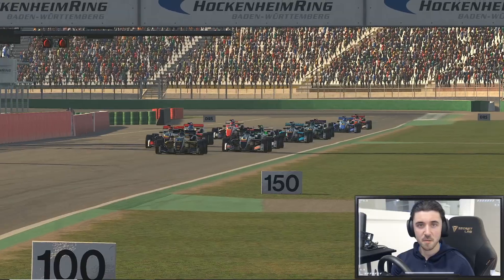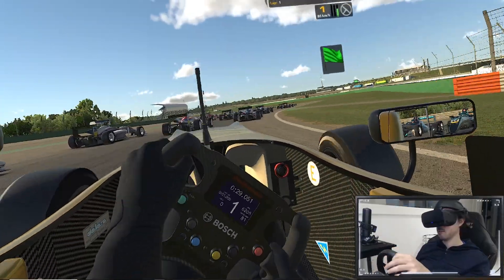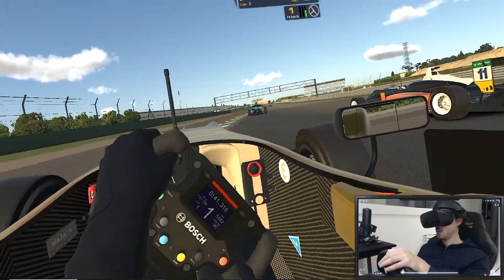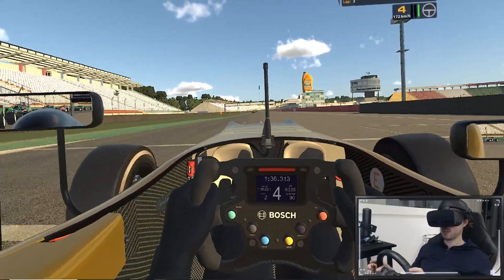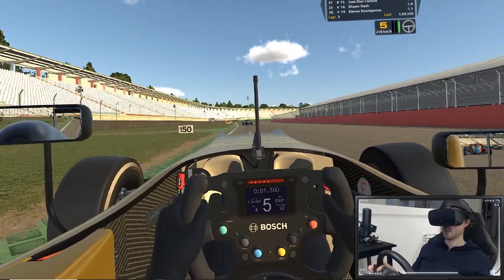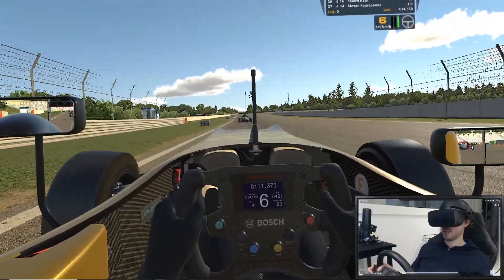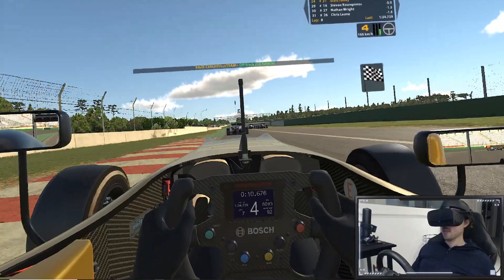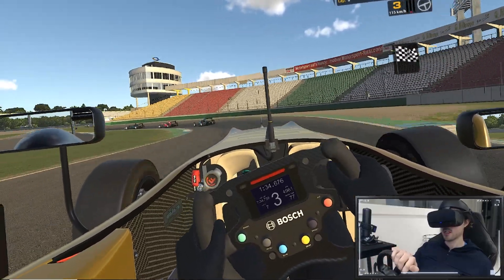Hockenheim First Look - iRacing New Content | iRacing VR | F3 @ Hockenheim | Oculus Rift S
It's here!! Finally the Hockenheimring is on iRacing and what a track it is. No better way to have our first look at the track in an F3 race. Enjoy :)

If you really like my channel and would like to support me, see the donation

​​​​My Gear :-
Fanatec ClubSport Pedals v3
Thrustmaster TMX Pro
GT Omega Wheel Stand Pro
Hyper X Cloud Revolver Pro Gaming Headset
EVGA RTX 2080
ASUS ROG SWIFT
PG279Q, 27 Inch, IPS 1440p Monitor
ASUS VG248QE 24 Inch FHD Monitor

iRacing